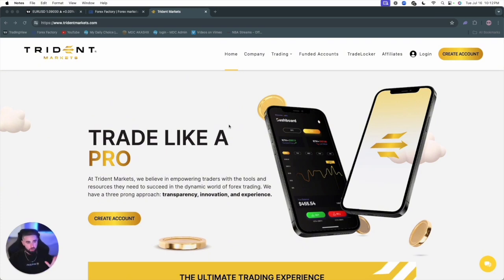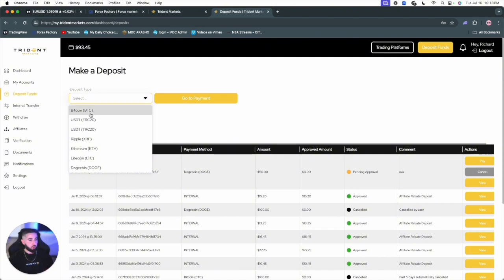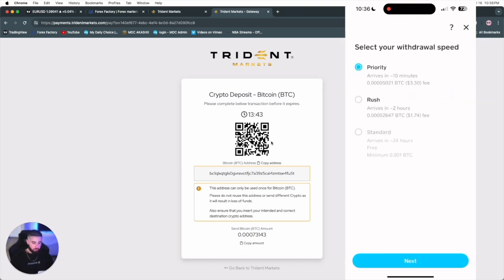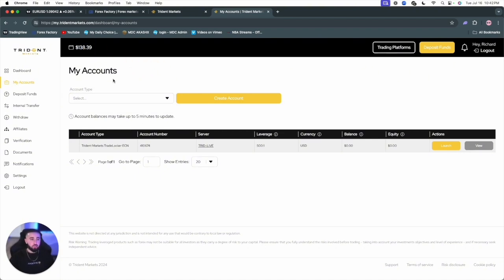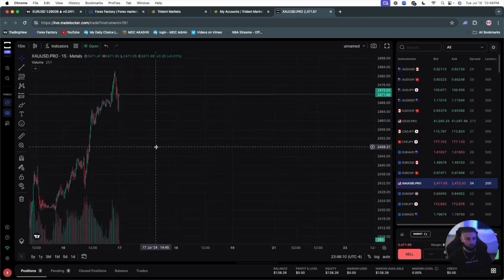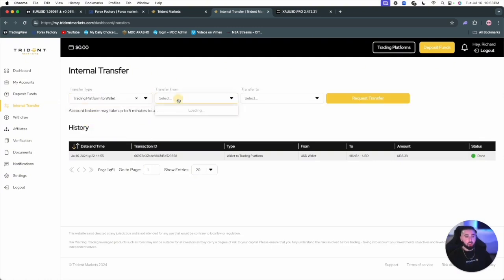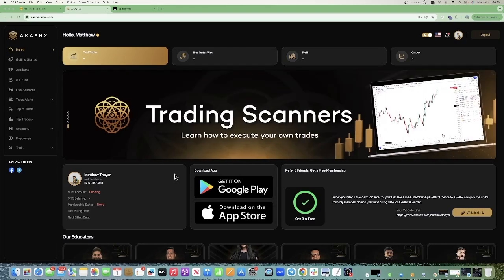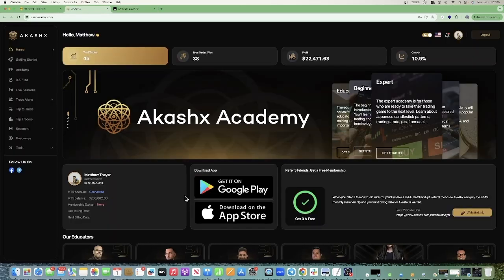How To Create and Connect A Funded Account/ Demo Account/ Live Account To Trade Locker & Akashx App!